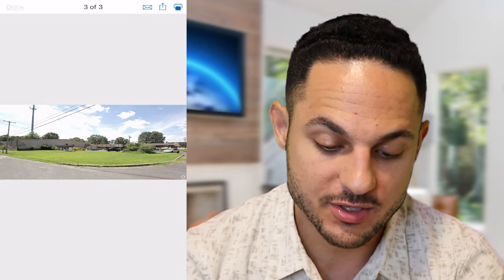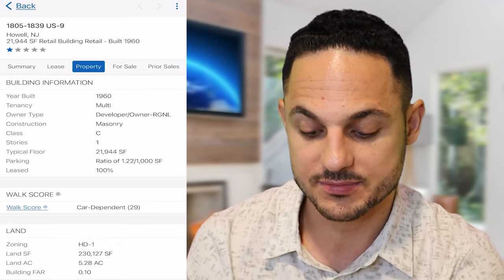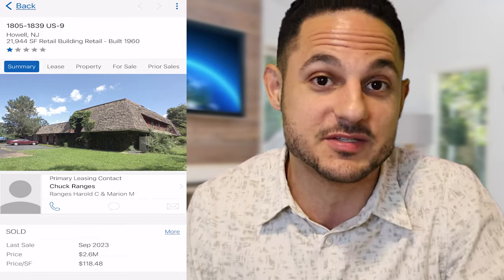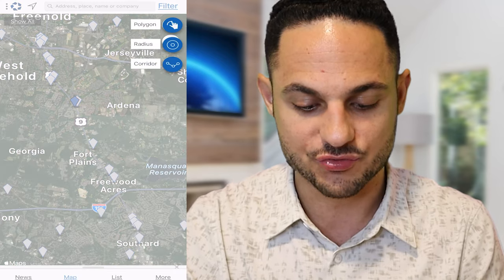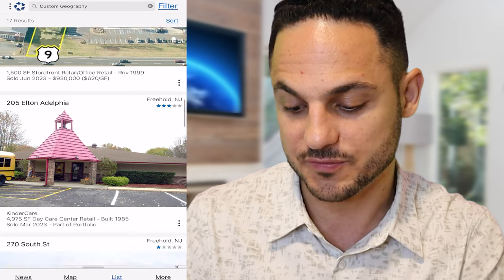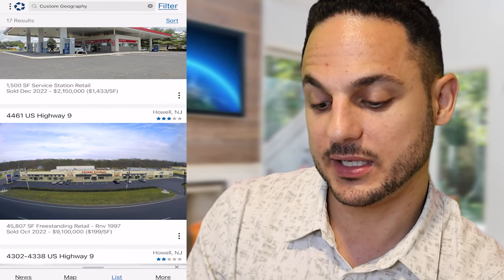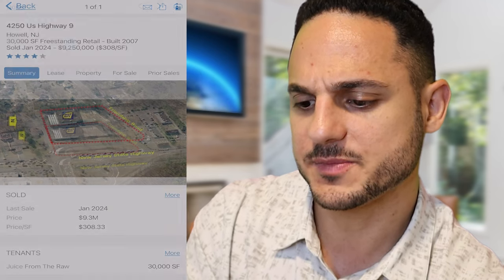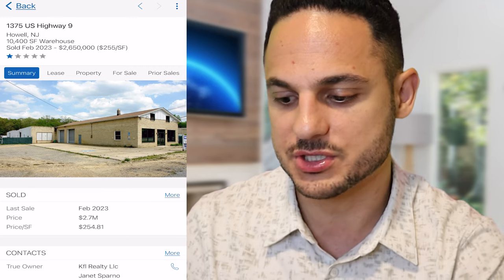🏢 COSTAR TUTORIAL: How To Use CoStar To Pull Comps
COSTAR TUTORIAL: How To Use CoStar To Pull Comps. Do you want to better learn how to use costar? Specifically pulling comps? If so, join me on a deep dive on how I use costar to get the best data and create the best lists possible.